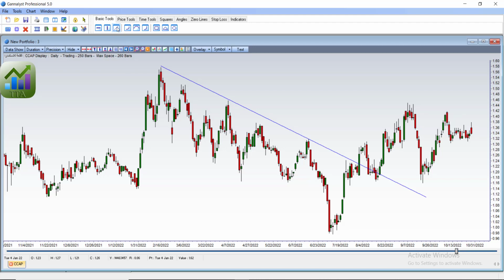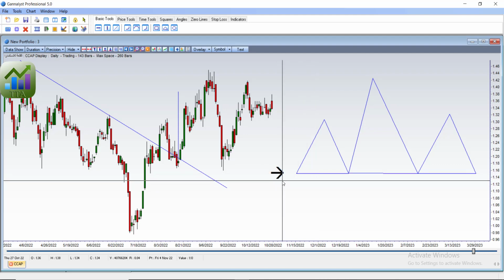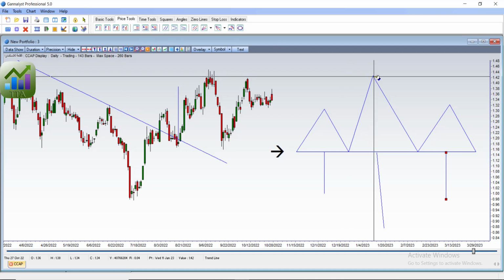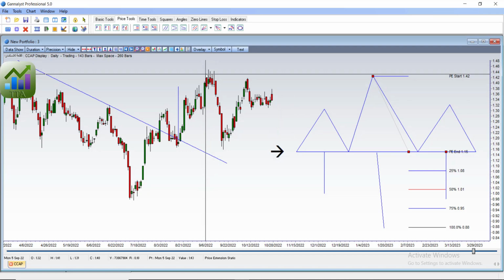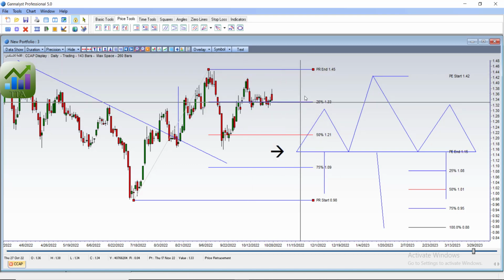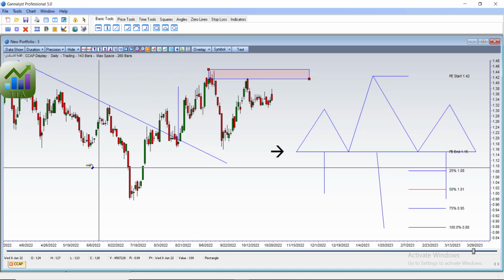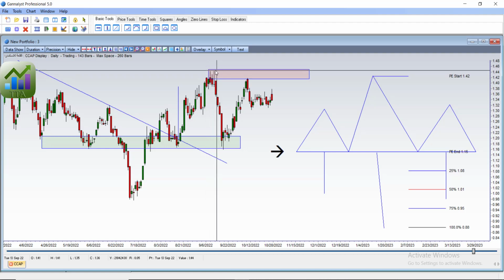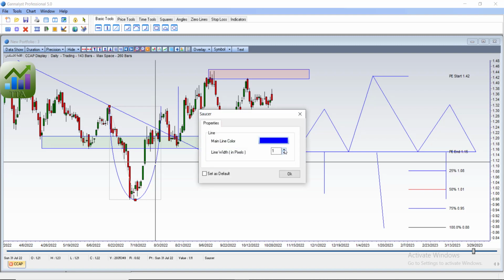Gannalyst professional 5.0 tutorial part 4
what is the mirror effect in stock market?
what's the meaning of support and resistant
gann gann theory wd gann trading techniques w d gann gann square of 9 gann theory in stock market